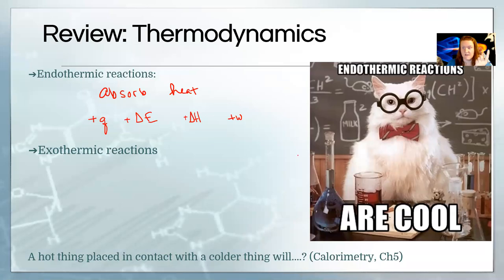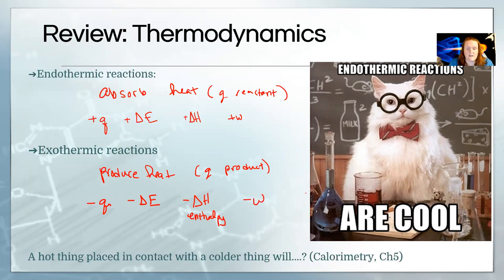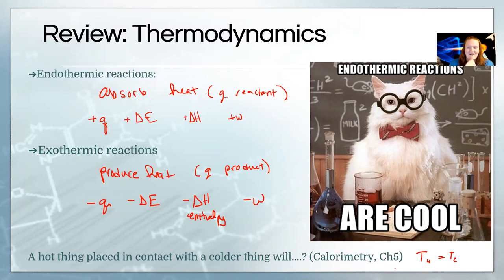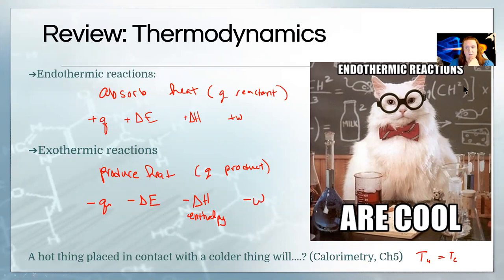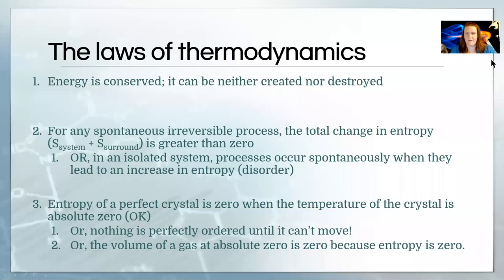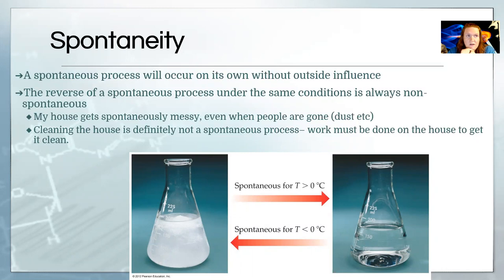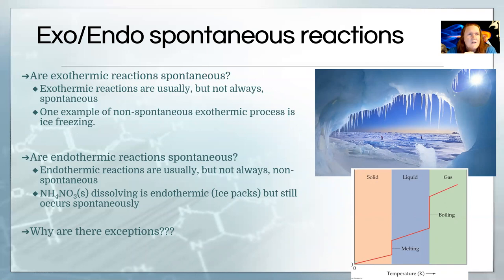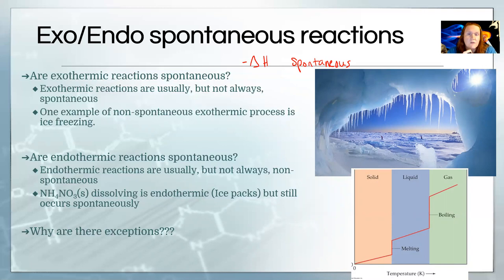Connecting enthaly & entropy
Thermodynamics video 2/6